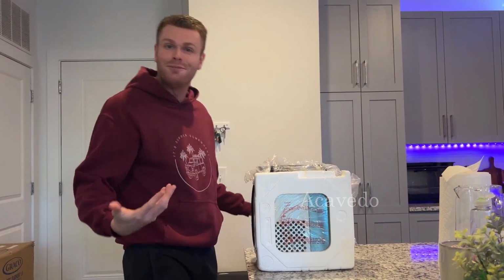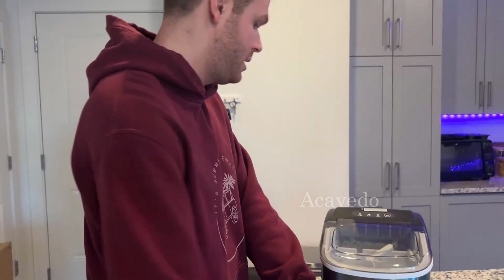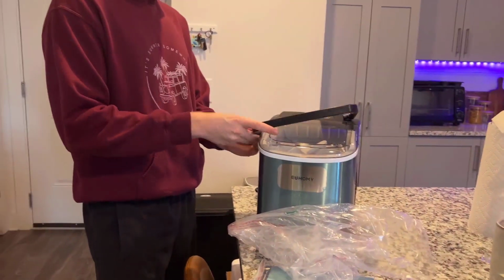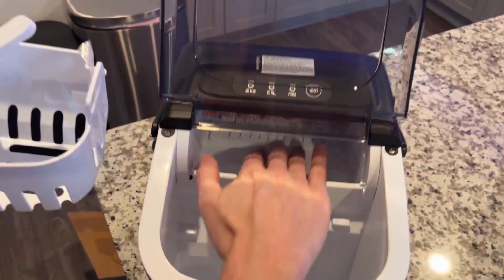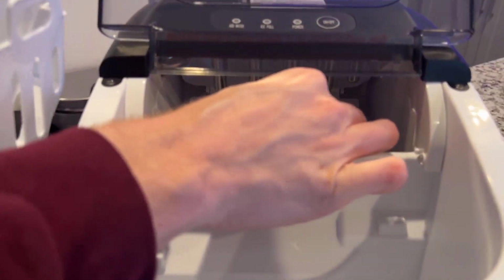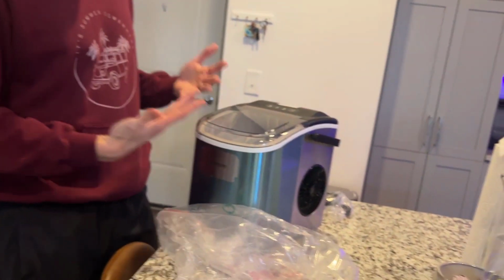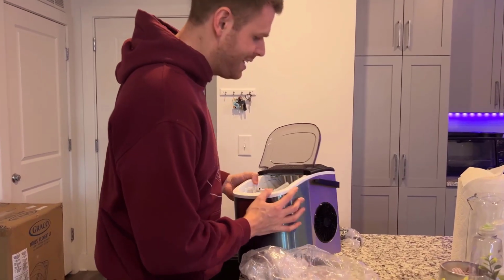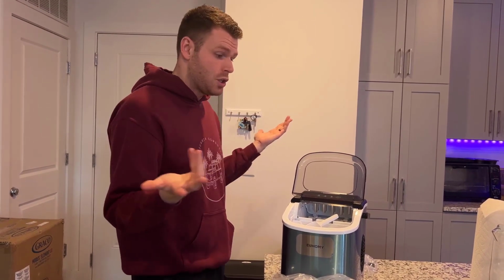EUHOMY Countertop Ice Maker Machine | Unboxing & Review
EUHOMY Countertop Ice Maker Machine
B0BWHZJHPL

It always has ice ready, plenty for about 1-2 glasses which for a single person is plenty enough. You do have to fill it up with water occasionally, but it's easy as just pouring a couple glasses of water over the ice.

I was worried that it might run out of water when I need ice the most and not have any ice, but it's not really a problem because you can tell when it's low on water not only because it has an indicator light to tell you, but even prior to the indicator light turning on the ice will look different.

You see, the ice compartment and the water compartment are the same. At first that seems weird because wouldn't the ice melt if it's in the same compartment as standing water? It does, and it gradually melts into the bottom part of the compartment and when it fills up enough with water the machine just remakes the ice, so it is constantly working.

That means you can tell when it is getting low on water because it will only have sufficient water to produce ice once enough of it has melted, so you will always find your ice partially melted rather than fully formed when you check the ice maker. When you see the ice all looks smaller than usual you know the machine is low on water and you can add water prior to the indicator light coming on.

Thus, you never run into the problem of coming to the machine and finding there is no ice at all.

My only complaint so far is that because the ice is technically always melting, it causes the ice to stick together. I stopped using the scooper that comes with it because very often the ice is clumped and I need to basically grab the clump with my hand and smash it down to break it apart. It's not a huge deal because it's fairly easy to do, but it is a bit annoying.

Keep in mind the fact it is constantly working means you will hear it make noises even when you're asleep. It's not particularly loud, it is just every few hours you will hear the noise of the newly produced ice being dumped into the water/ice compartment. I don't really care about this too much but I mention it in case this might bother other people.

Personally, I like the machine a lot